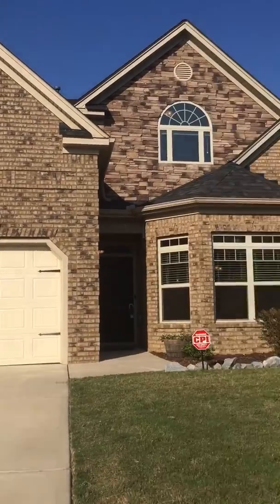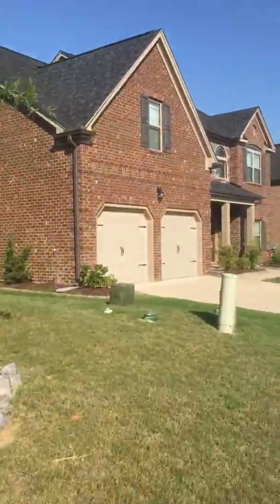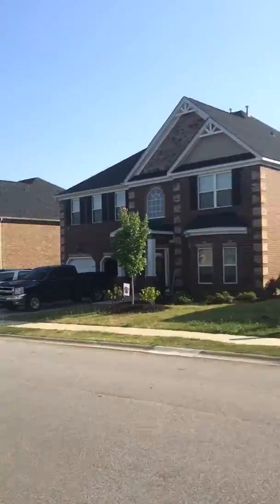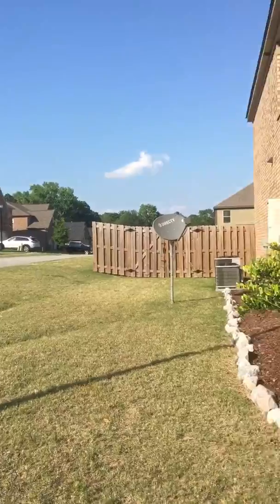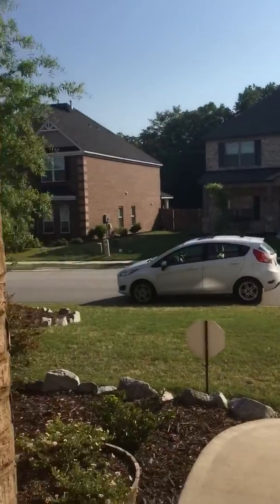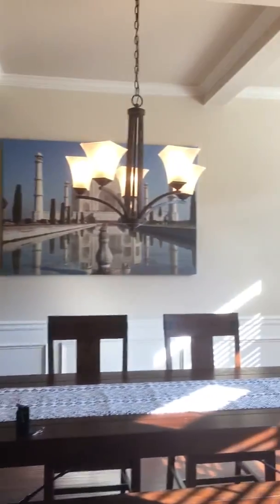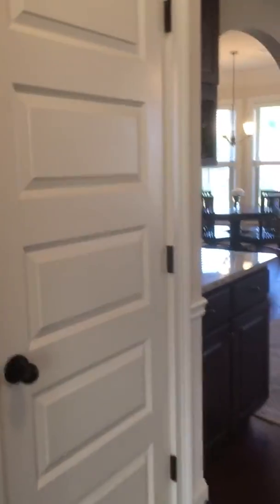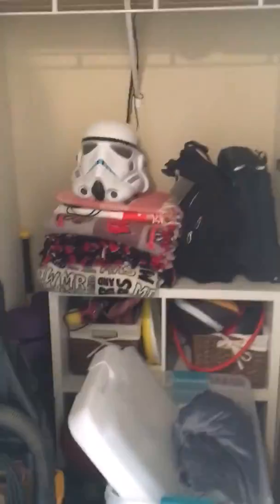203 rising star